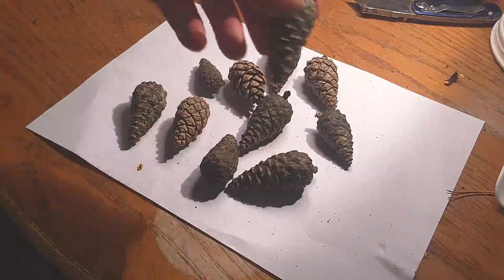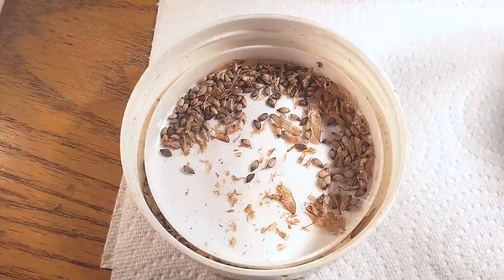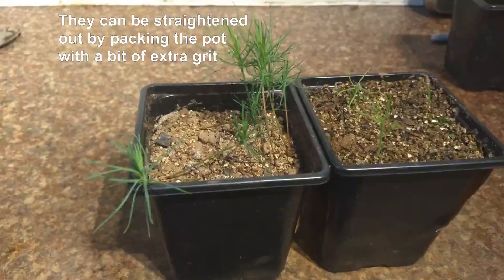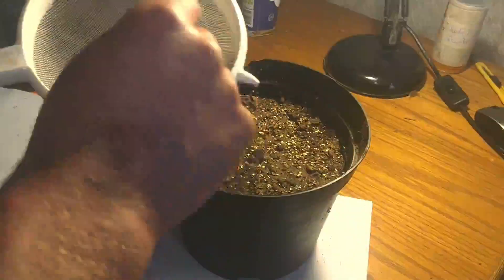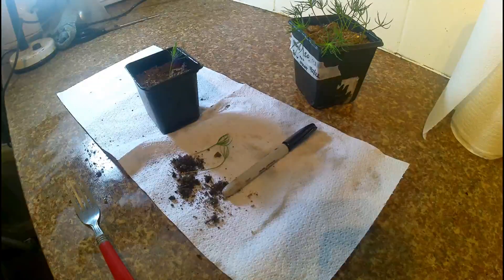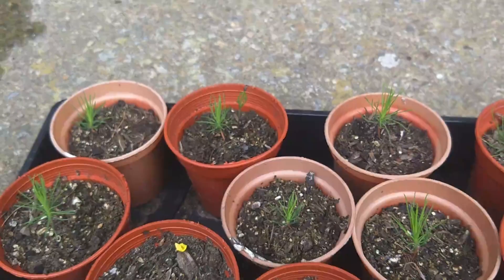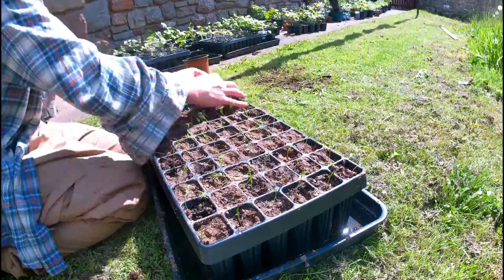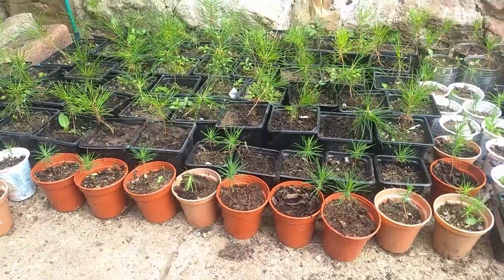Growing Scot's pine derived from green cones found after a storm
I found some green cones around a fallen Scot's Pine and decided to see if they would give me viable seeds that I could grow saplings from.  I am a tree nnovice so tried a few different methods.  It is pretty easy to grow them, just do not start too early in the year and stratify the seeds for best results.